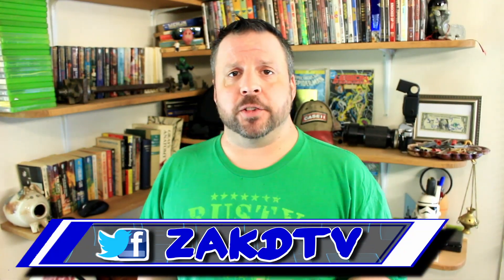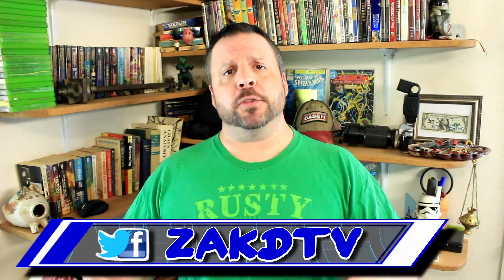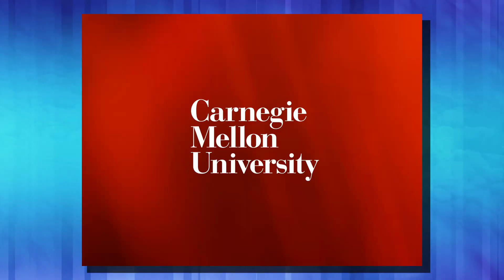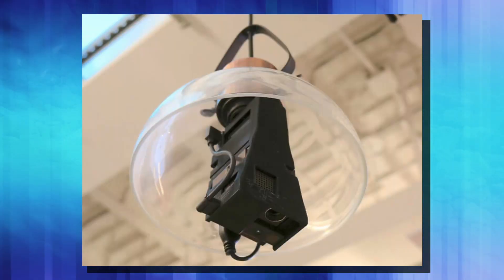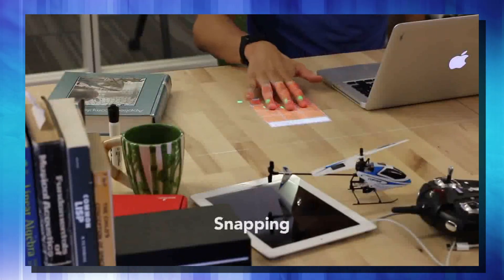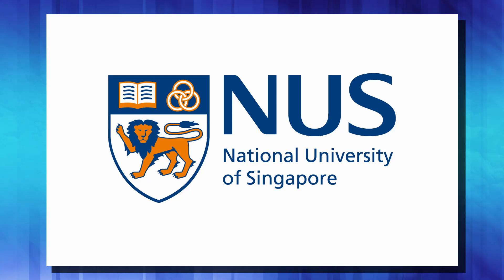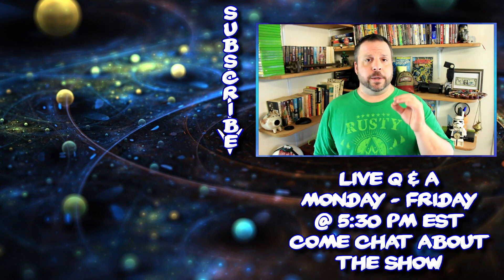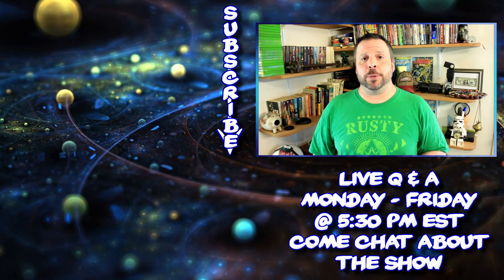PHOTONIC FENCE NEWS Mosquito Killing Laser Trap | Touch Screen From a Lightbulb | Probiotic Beer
PHOTONIC FENCE NEWS Mosquito Killing Laser | Touch Screen From a Lightbulb | Probiotic Beer
Intellectual Ventures has come up with a way to control mosquitoes using lasers. They developed the photonic fence, a system that uses cameras, sensors and a bit of programming to track and shoot down invading insects with a laser turret. It was designed to fight malaria by killing mosquitoes but can also be used to target, track, and eliminate other pests as well because it Identifies the insect before killing it. This means that it wont target bees or butterflies only pests and nothing beneficial. This is the ultimate mosquito control. This is better than the old uv light mosquito zapper or mosquito magnet. This is pest control.
Next we look at the newest innovation from future interfaces group at carnagie mellon, It is a touchscreen in a light bulb that can turn your desktop or any object into a touch interface. Projector Lightbulb allows a touch screen to be projected anywhere. this is a cool touch screen desk. The desk projector.
Finally we end with a beer from the university of singapore that is better for you. It is a probiotic beer. This beer can put the good bacteria into your gut. best probiotic supplement or top 10 probiotic supplements or even probiotic weight loss cant hold a candle to getting drunk and getting the good bacteria at the same time.
Follow me on:
 Instagram ZakDtv
Tumblr ZakDTV
More to come.